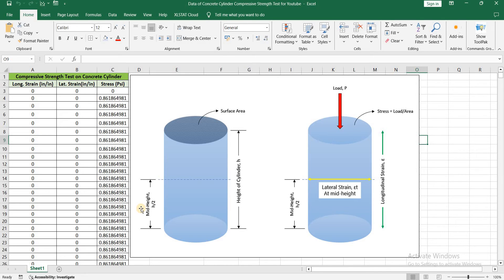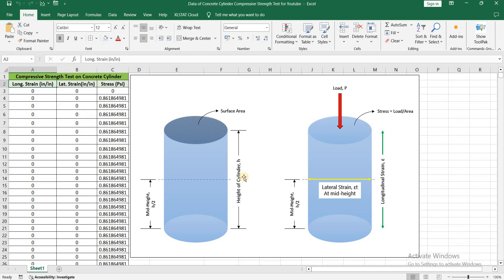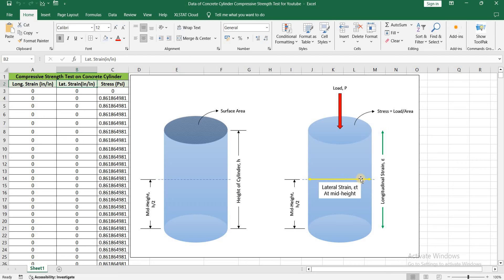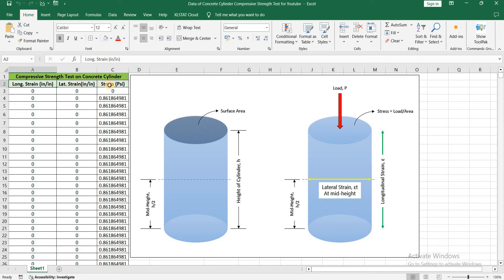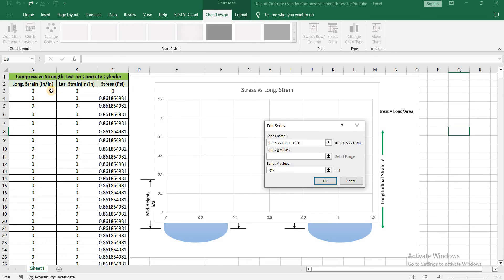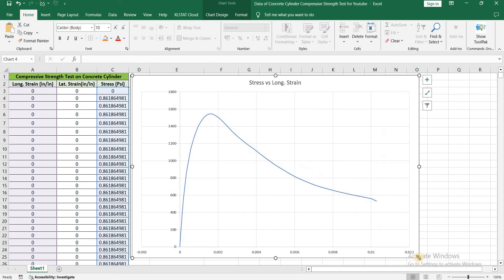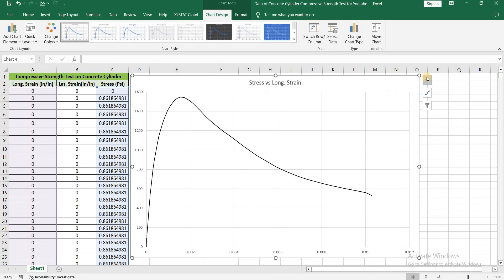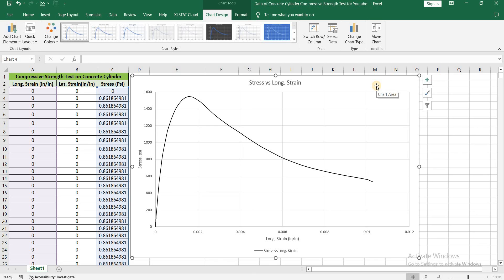ASTM C469: Modulus of Elasticity & Poissons Ratio in Excel | Stress Strain Concrete Cylinder Part 2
Part 2: Plotting Stress vs Strain Curve
This video series is about using compressive strength data of concrete cylinder to find chord modulus of Elasticity and Poissons Ratio as per ASTM C469.